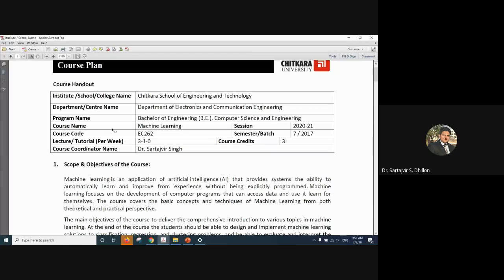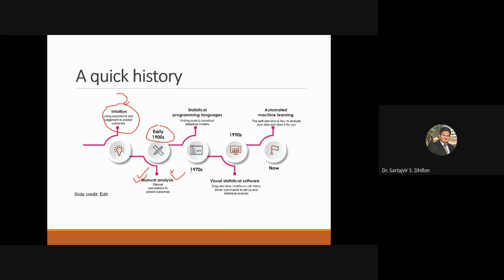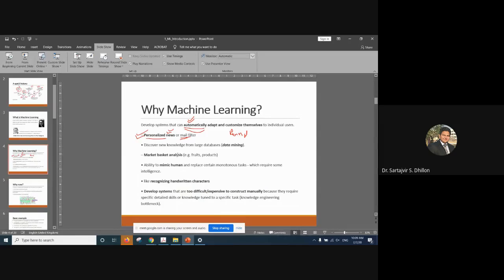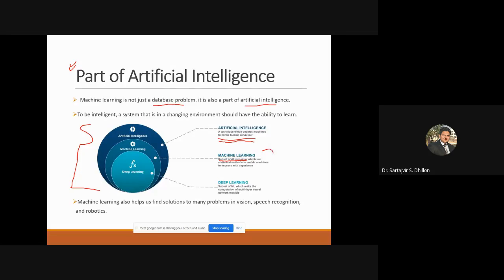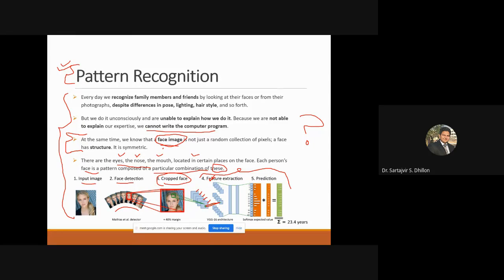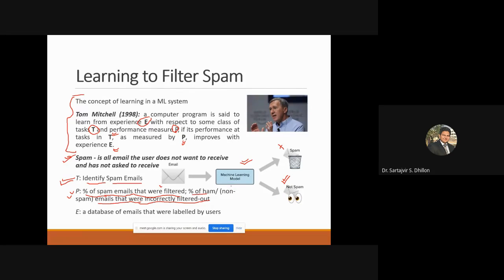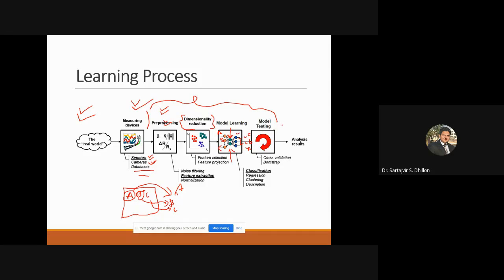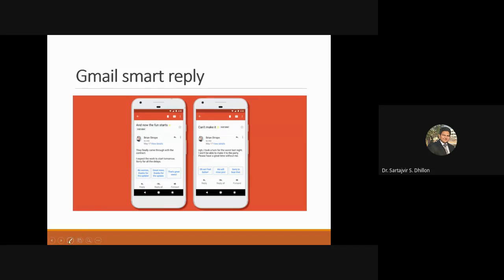Introduction to ML